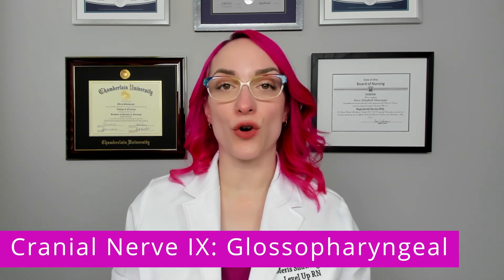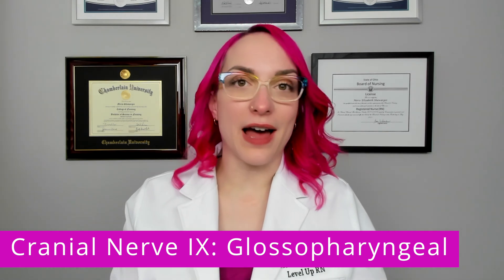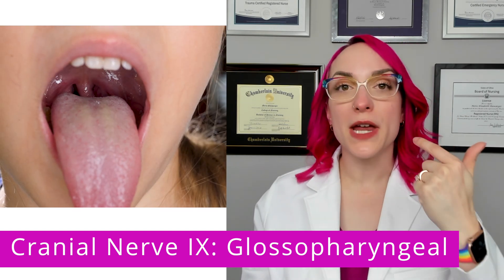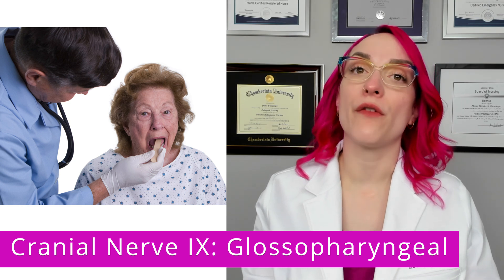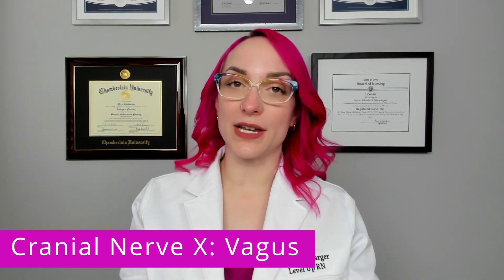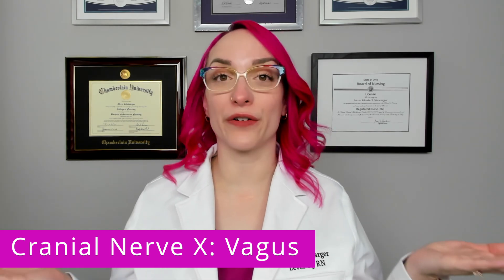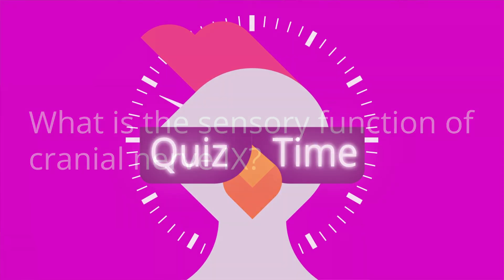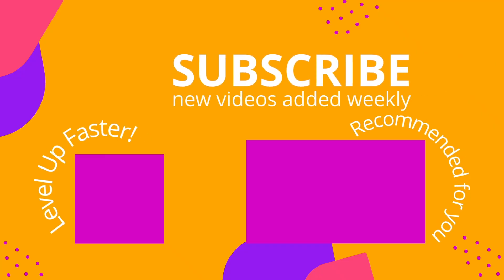Cranial Nerve IX & X: Glossopharyngeal & Vagus - Health Assessment for Nursing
Meris reviews the number, name, type, function, and assessment of cranial nerves IX (glossopharyngeal) and X (vagus). Be sure to stay to the end to test your knowledge of key facts provided in this video with our quiz questions.

Meris Shuwarger, BSN, RN, CEN,  TCRN, TCRN, covers Cranial Nerve IX: Glossopharyngeal & Cranial Nerve X: Vagus - Health Assessment for Nursing video tutorial series is intended to help RN and PN nursing students study for nursing exams, including ATI, HESI, and NCLEX.

00:00 Intro
00:31 Cranial Nerve IX
3:52 Cranial Nerve X
6:09 Quiz Time!